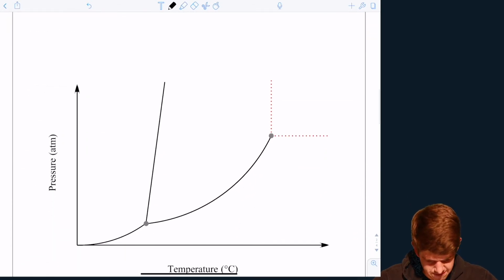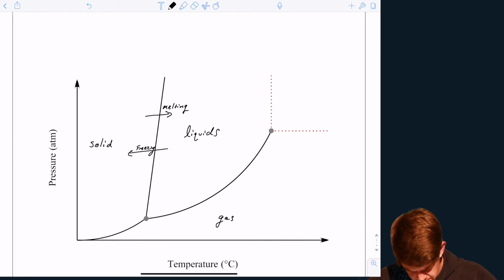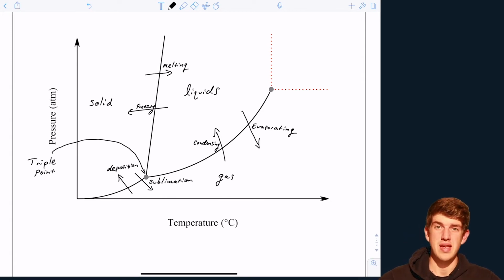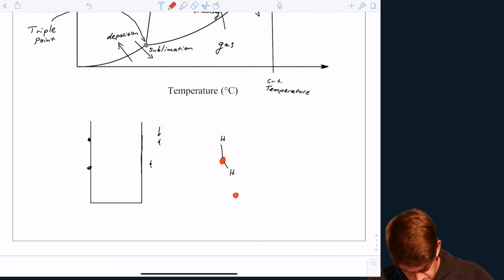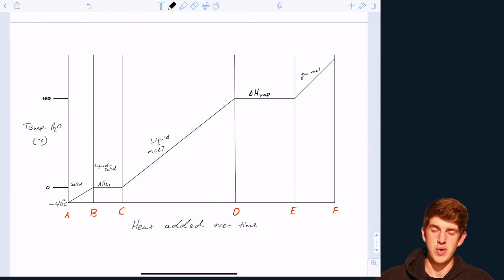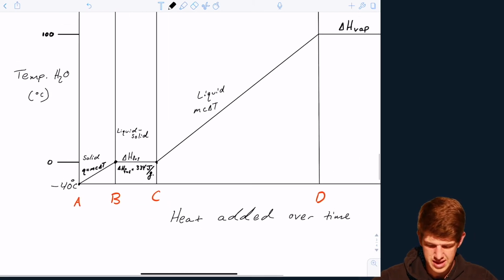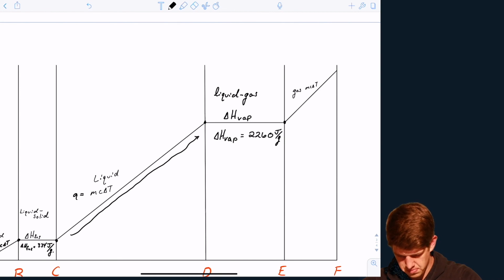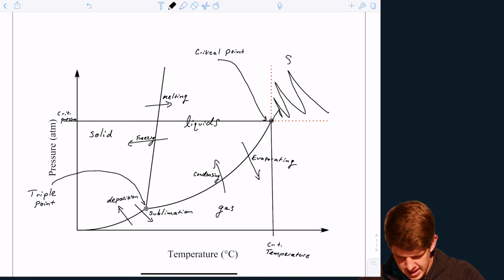Phase Changes (9-3) | General Chemistry | PCAT CopyCat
Are you studying general chemistry? General Chemistry is a difficult and confusing subject, but we believe we can help. Watch our videos to learn about phase changes. More videos will be coming soon.